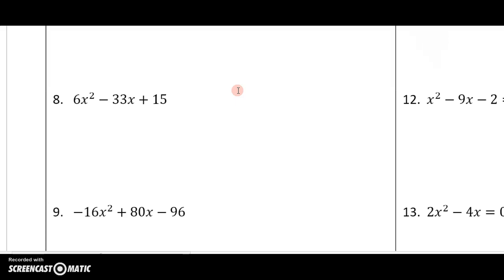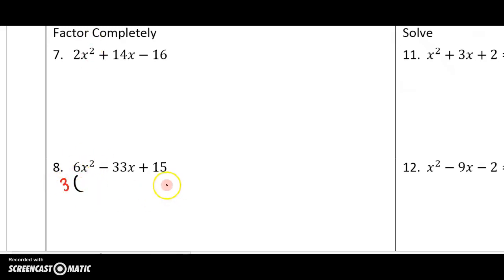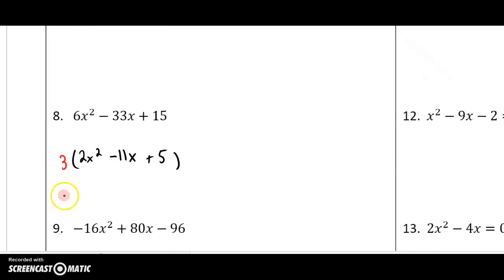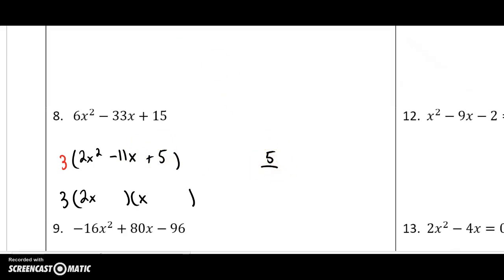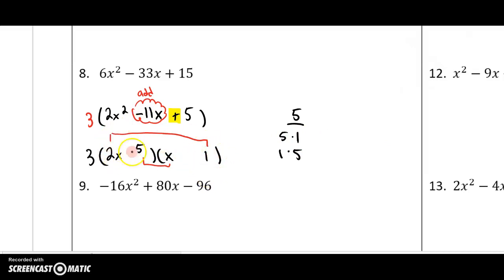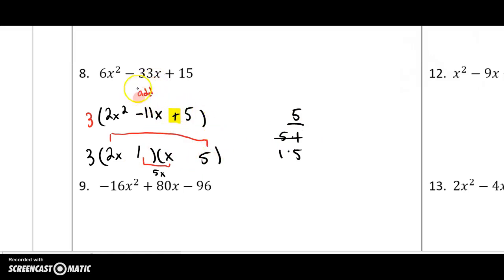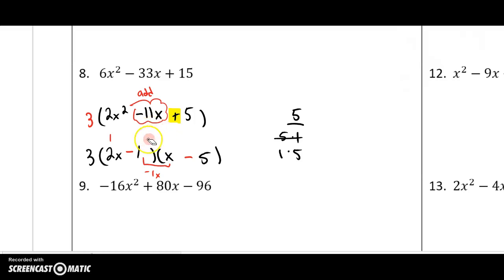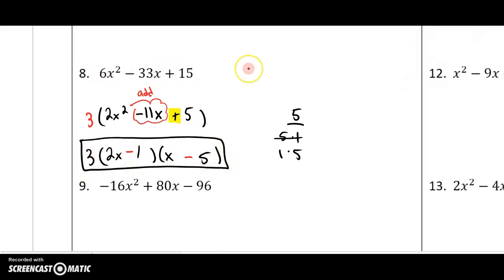Back to Basics HW_3: Problem 8